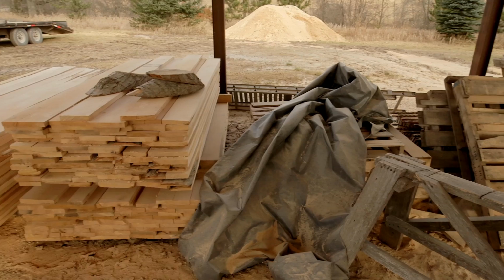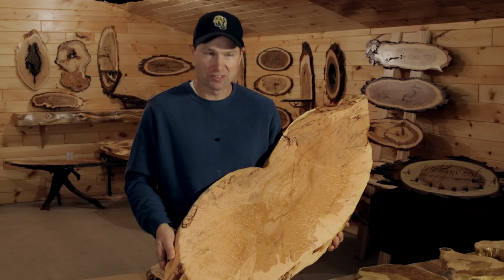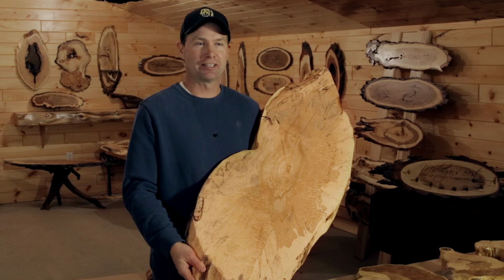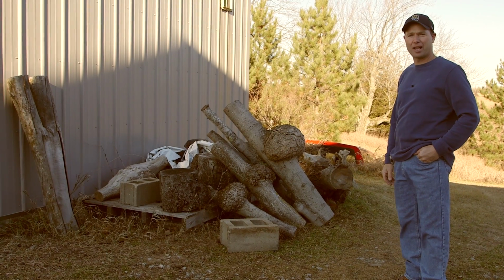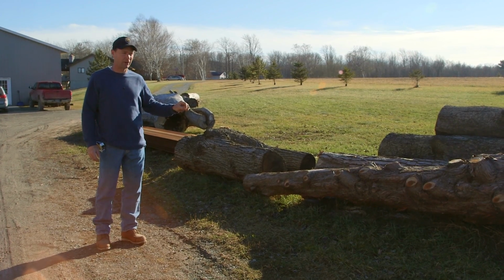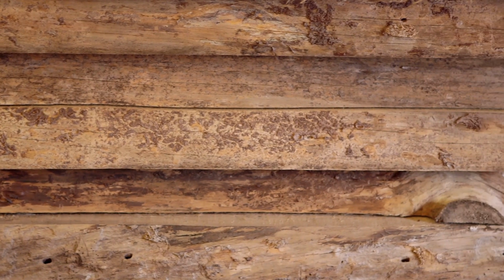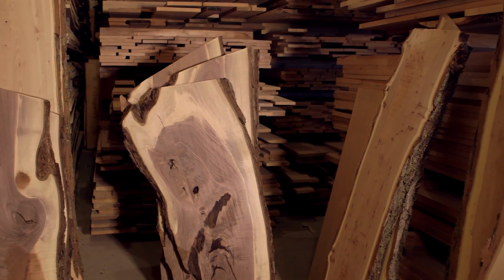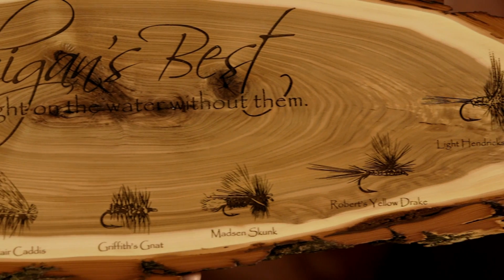Janish Woodworks: The Art of Lumber